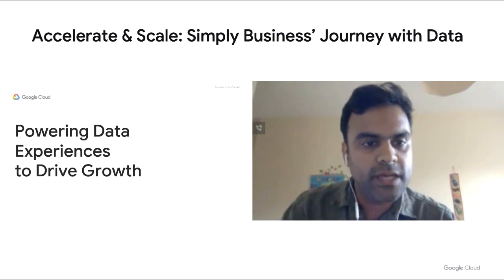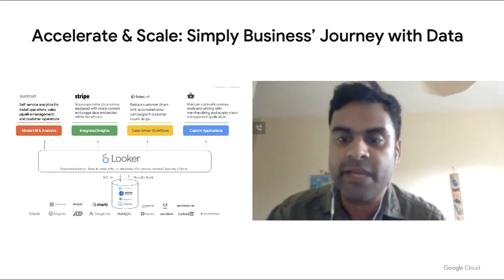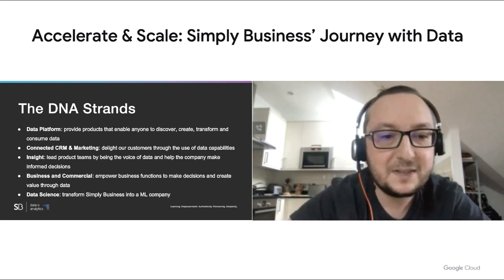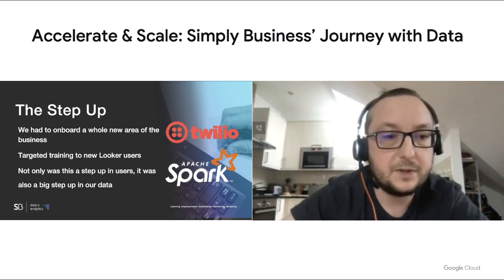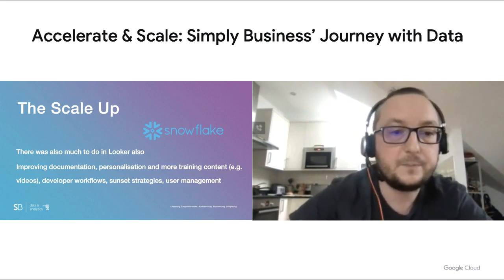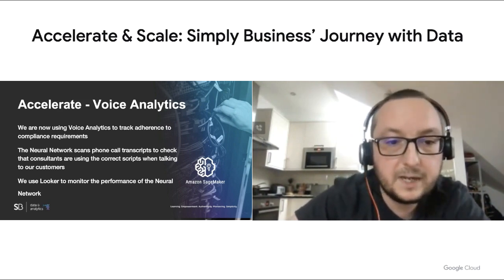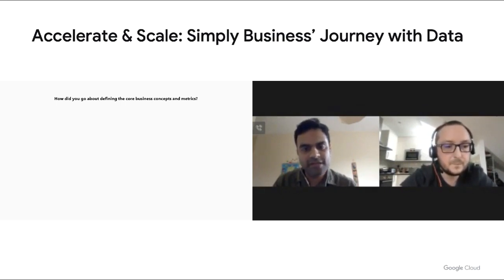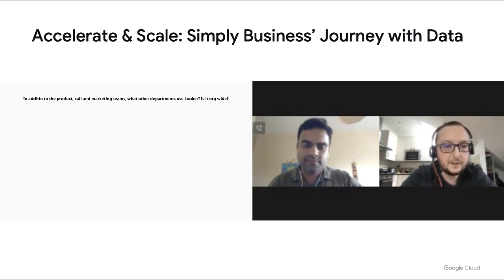Accelerate & Scale: Simply Business Journey with Data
Leveraging data across an organization is not a before and after, it’s ongoing. For organizations which have been data-driven for years, how do you continue to optimize your technology, processes, and adoption?

Simply Business, an online business insurance brokerage which has recently expanded from the UK to the US, has been using and learning from data for years. They’ve made discoveries which have changed their business, migrated databases, and continued to bring data to every department. In this webinar, James O'Hare, Data Solutions Engineer, will share his experiences and learnings -- continually optimizing their use of data and ultimately, their business.

During this webinar, you’ll learn:

-About the steps of Simply Business’ journey with data
-How they’ve continued to transform their tech stack and processes
-Best practices for continually advocating for a data culture and integrating insights into employee workflows